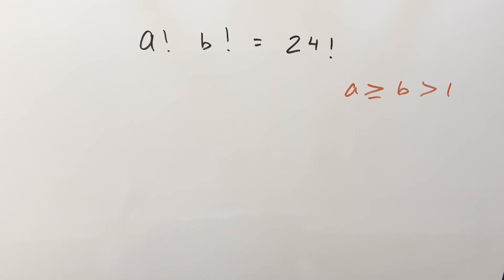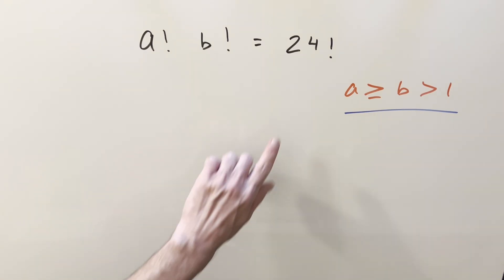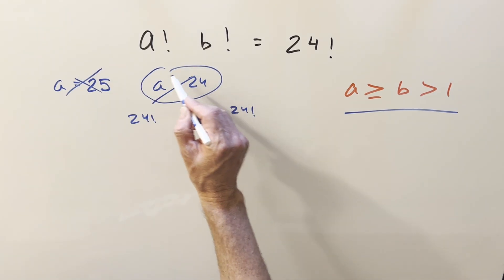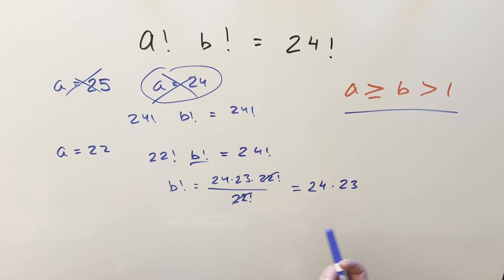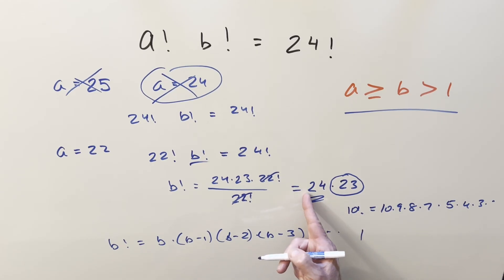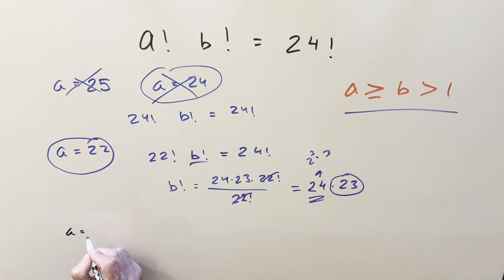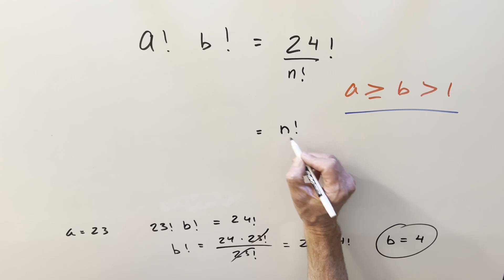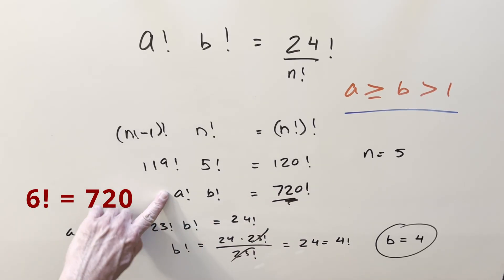A rare case where this is "NICE"